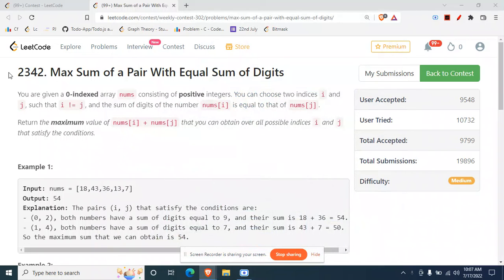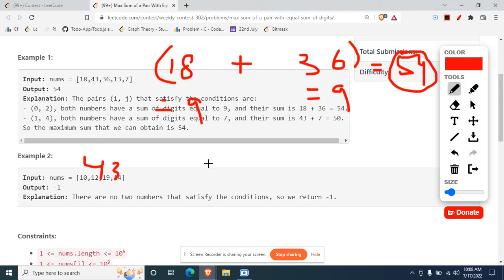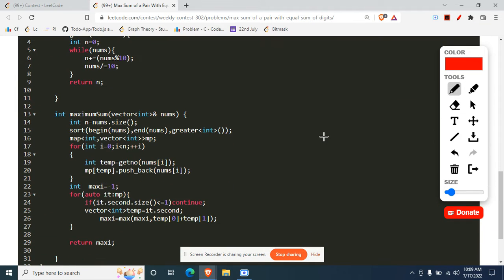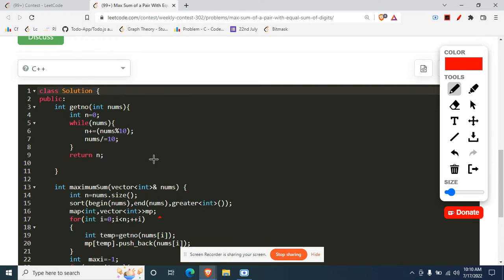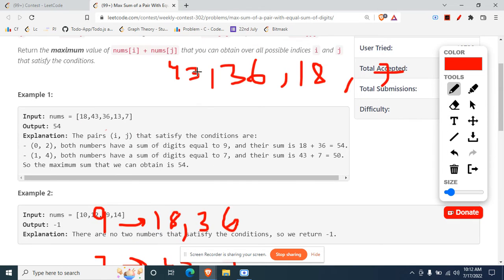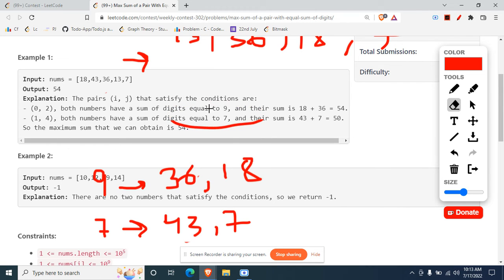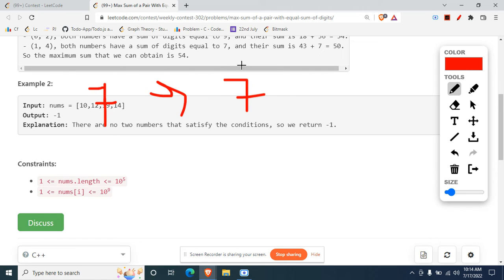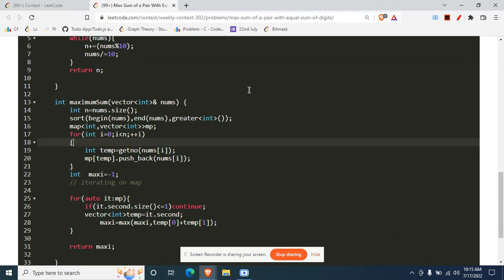2342 Max Sum of a Pair With Equal Sum of Digits Leetcode | Leetcode Weekly Contest 302